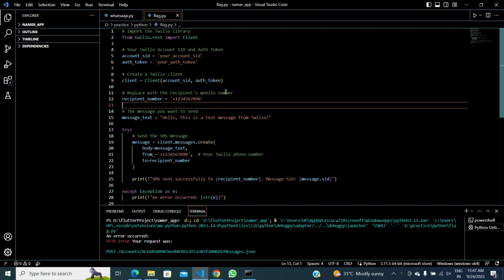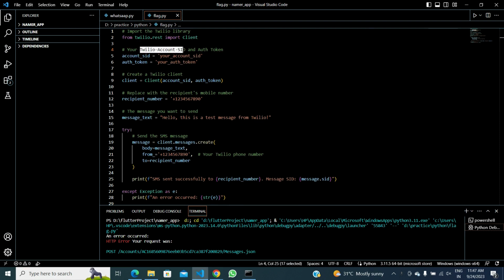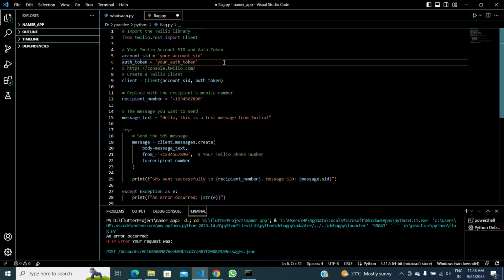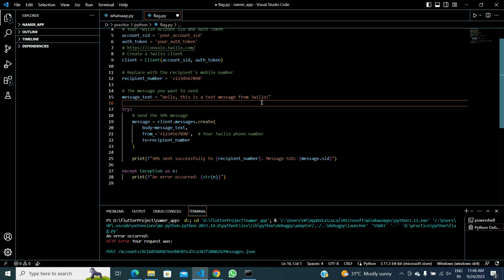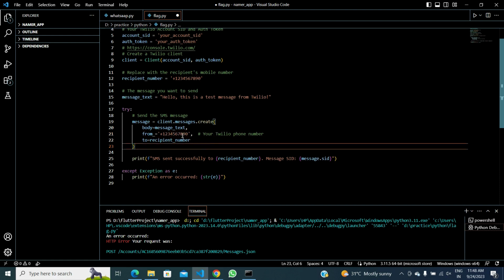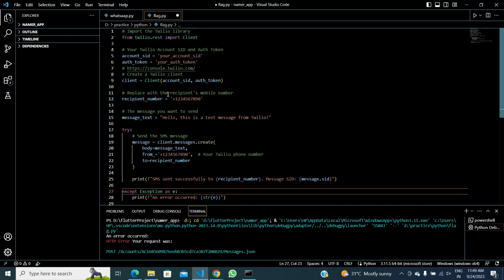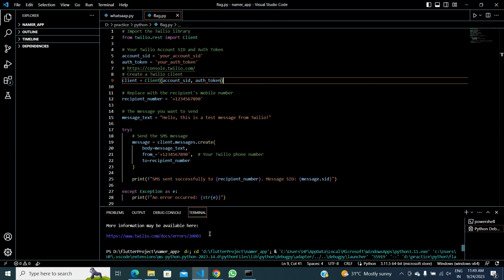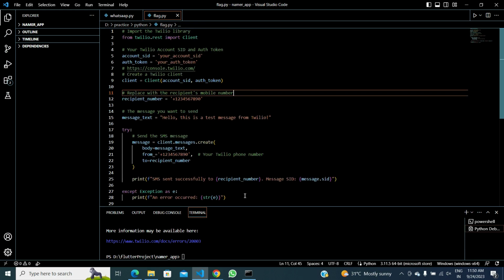How to Send a Message to Any Recipient Number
To send a message to a mobile number from a Python program, you'll typically need to use a third-party SMS gateway or service, as mentioned earlier. In this example, we'll use the Twilio API to send an SMS message. Please note that you'll need to sign up for a Twilio account and obtain your account SID and authentication token.